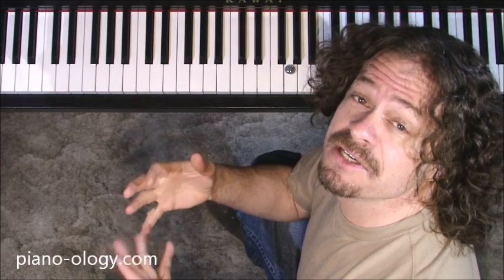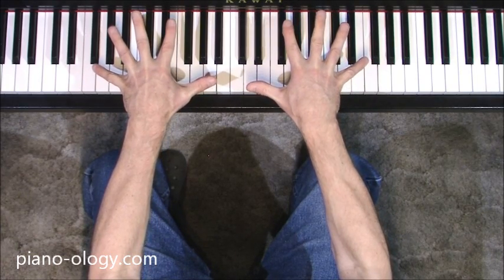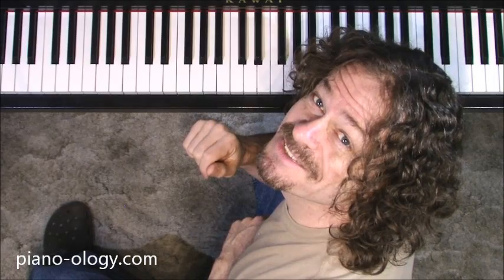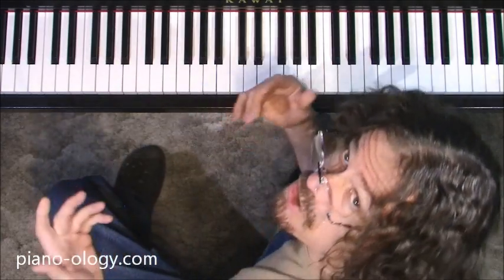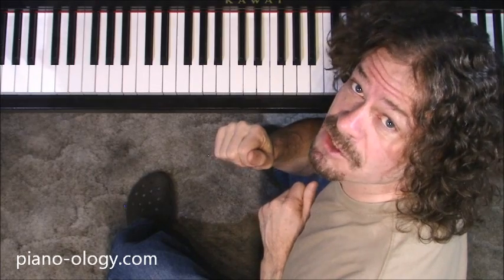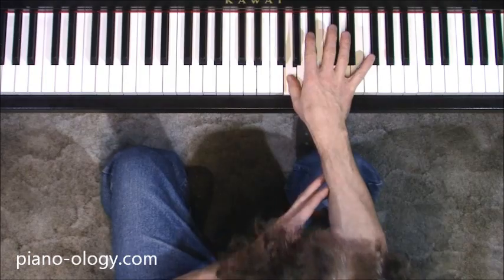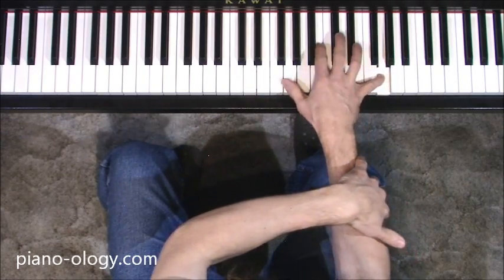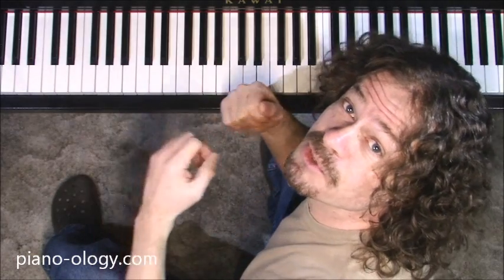Piano Technique: Sticky Fingers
Advanced Piano Technique: How to reach without reaching!